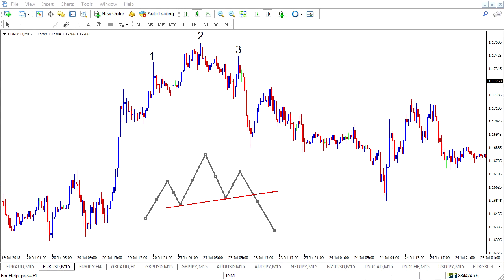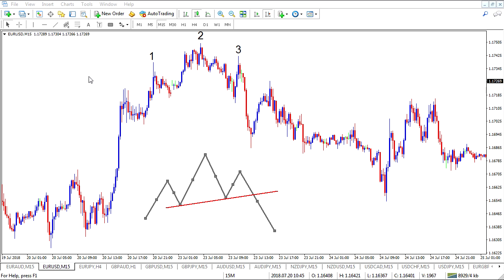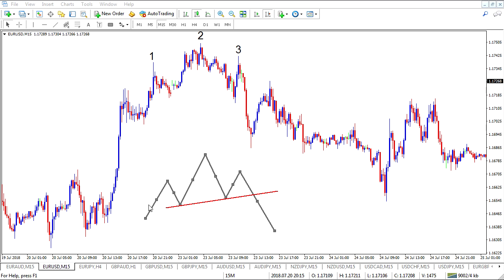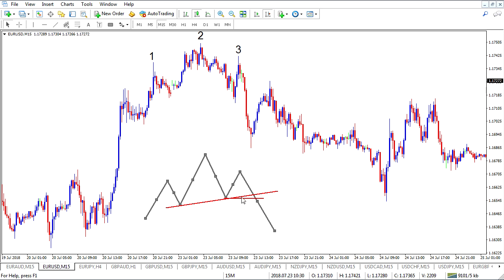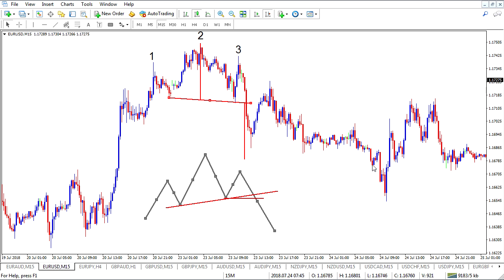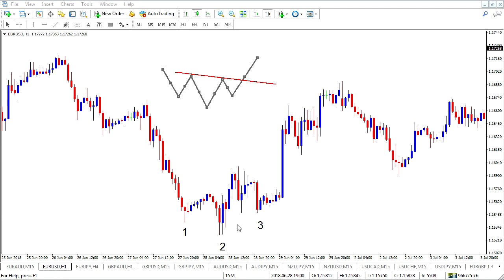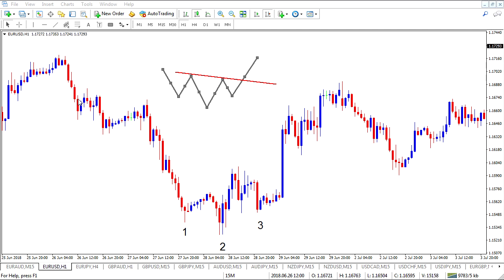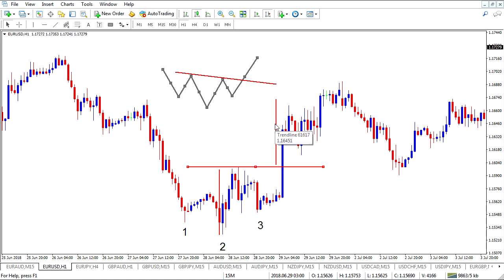Head And Shoulders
How To Trade Forex: Trade Bites